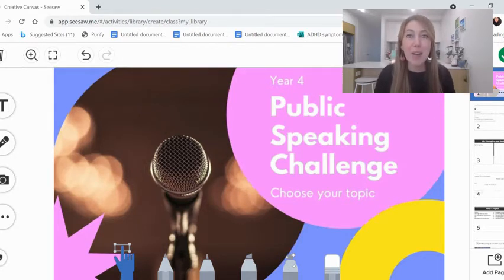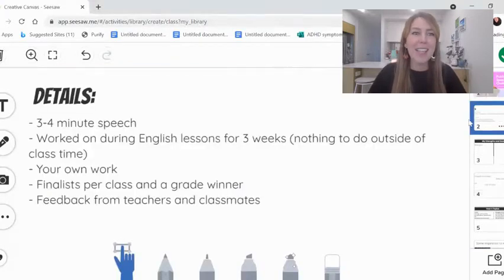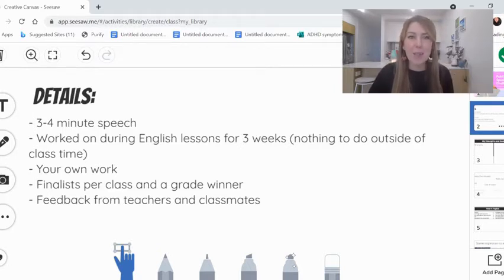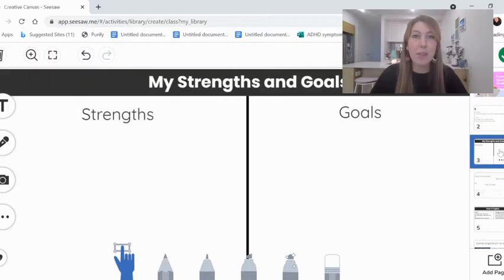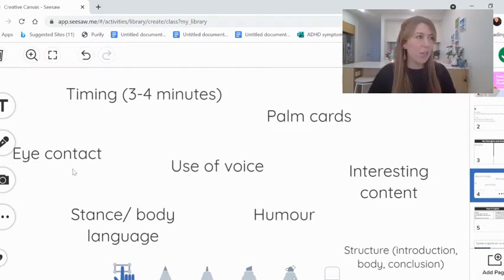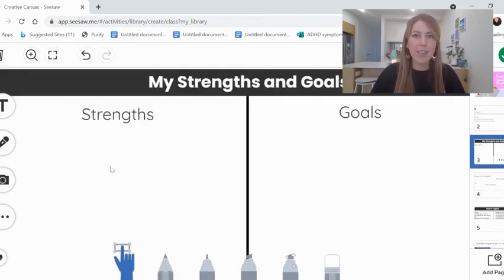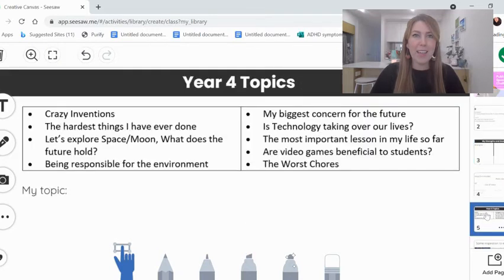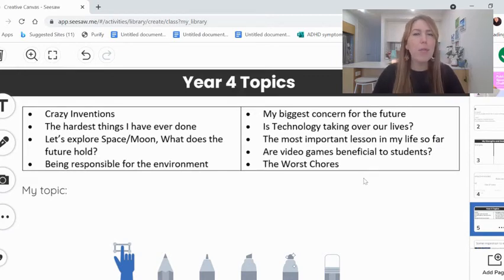Public Speaking Challenge: Topic Selection